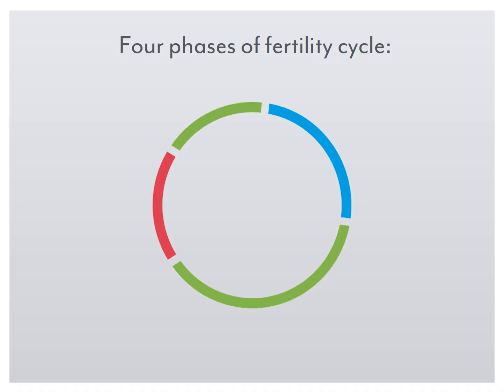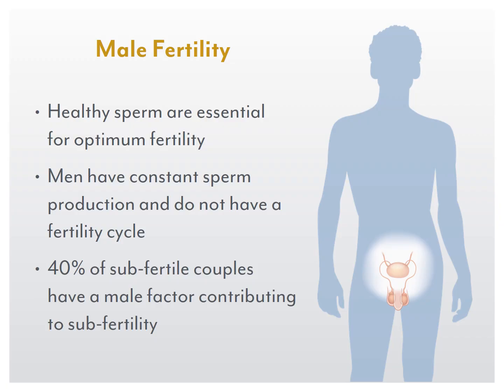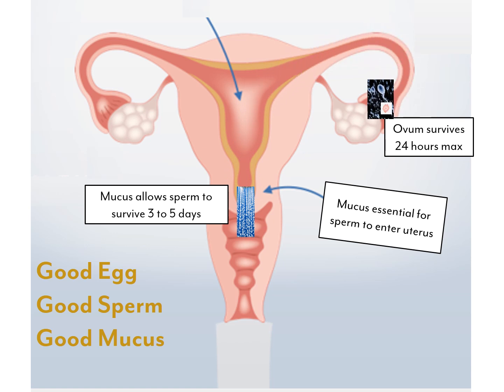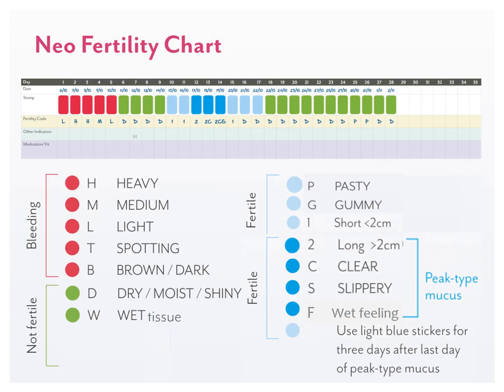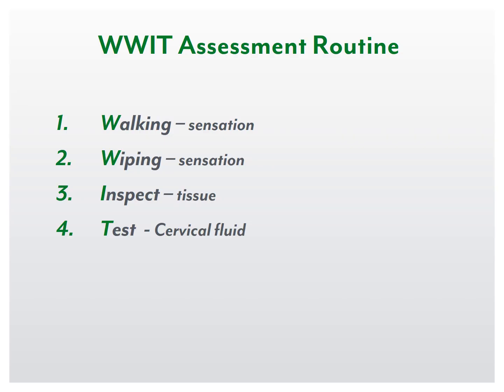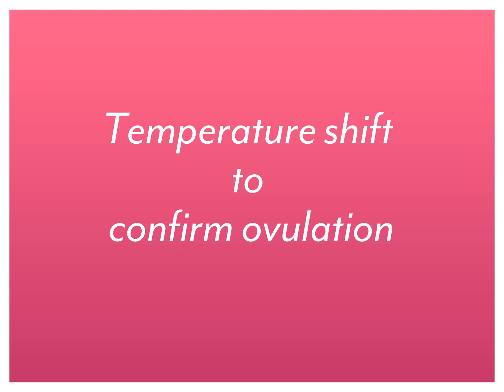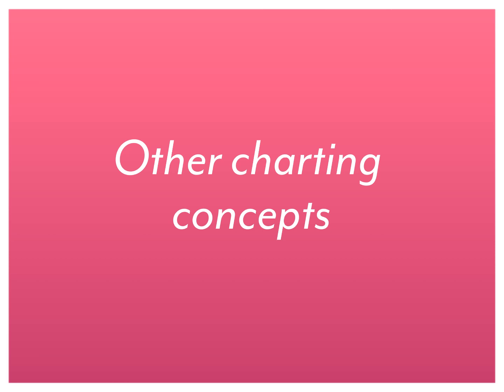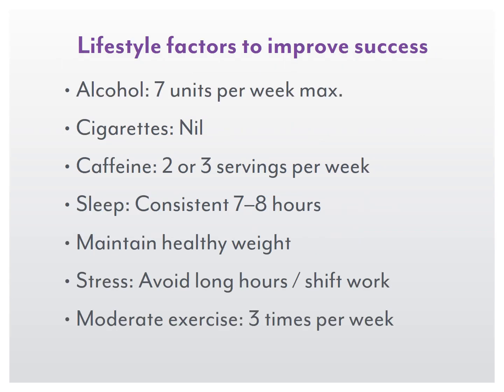NeoFertility IntroductionAdvancedFertilityTracking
Introductory presentation to cycle tracking with Neo Fertility to help you achieve or avoid pregnancy, naturally. You can assess your fertility potential and reduce your risk of miscarriage, even before trying to conceive.